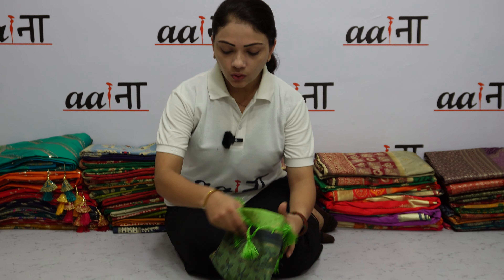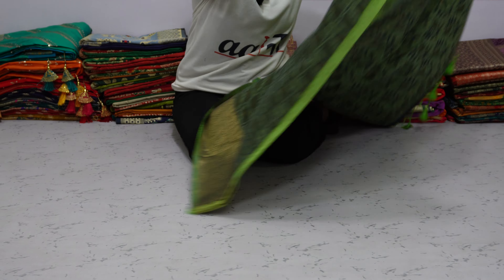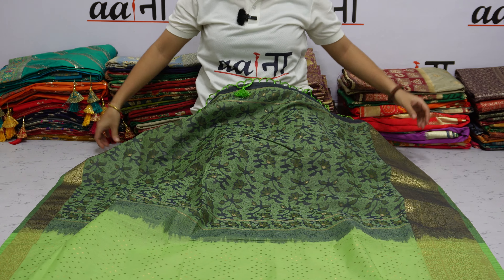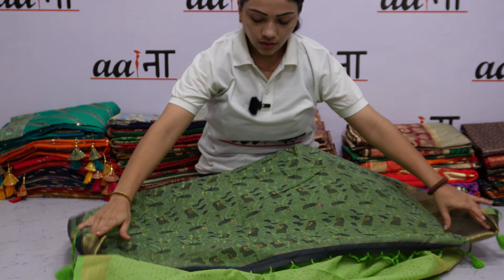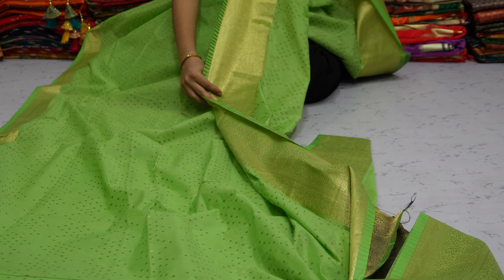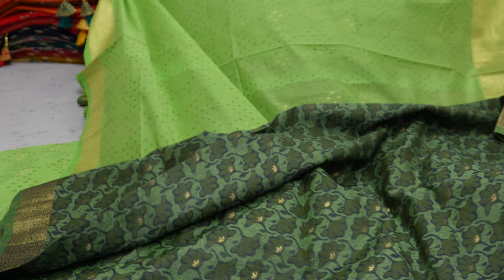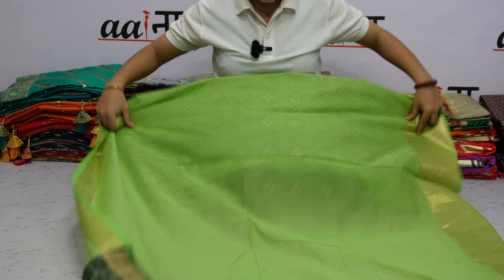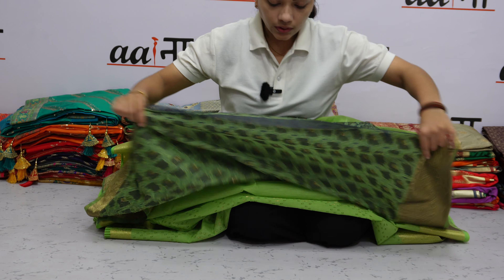Parrot chanderi silk saree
Aaina fashion Support official WhatsApp

Our Journey started in 2000with offline Wholesale & Retail stores of women’s exclusive Ethnic products like Saree, Lehenga choli, Gown, Kurtis, Salwar kameez. After our grand success in an offline store, we think about our valuable customer that to provide the best quality products and services by the online store. After that, we created our online store in 2015 with a wide range of Unique & Exclusive Women’s Ethnic products by love and blessing. We till now serve very best quality & experiences to our customers by our (aaina fashion) team.